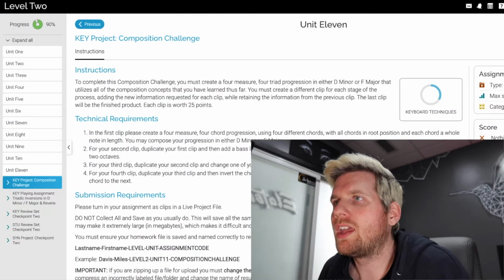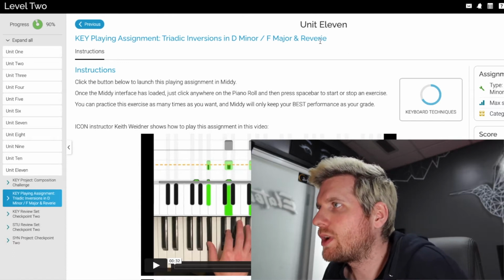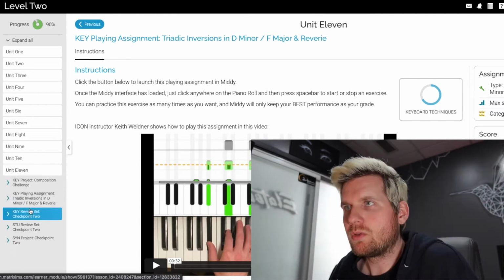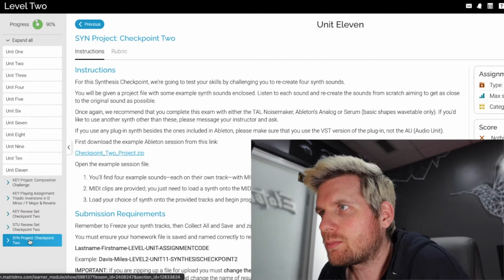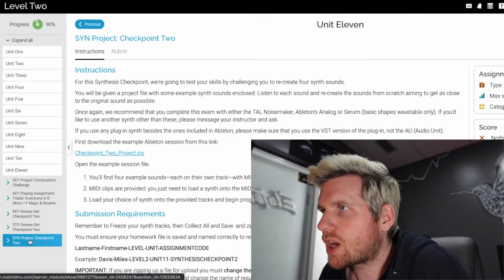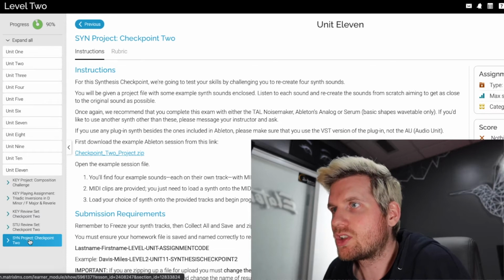Music Production School Online: UNDERPLAYED DOC REVIEW & DEALING WITH REJECTION | Icon Vlog 44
We are half way through the final unit of level 2 before spring break. This vlog we chat about the documentary Underplayed which points out equality issues in dance music. I also share my feelings about dealing with rejection from a recent remix I did.